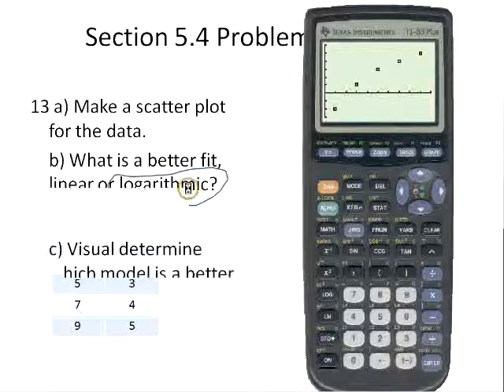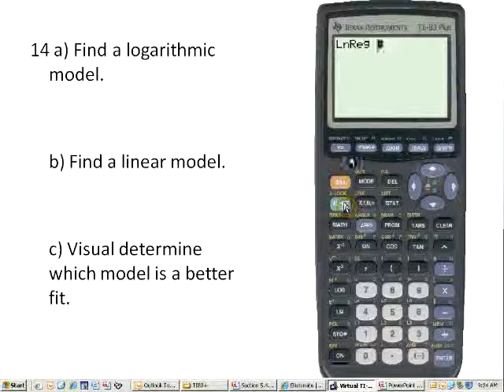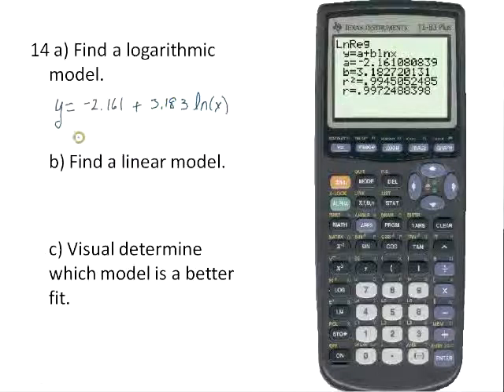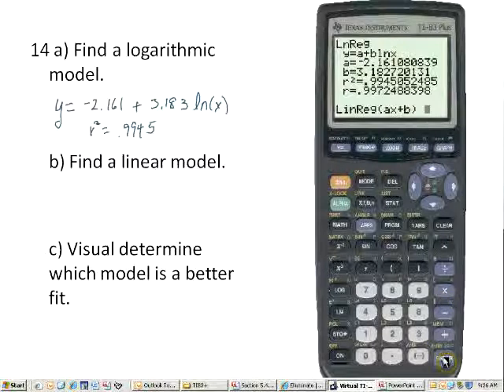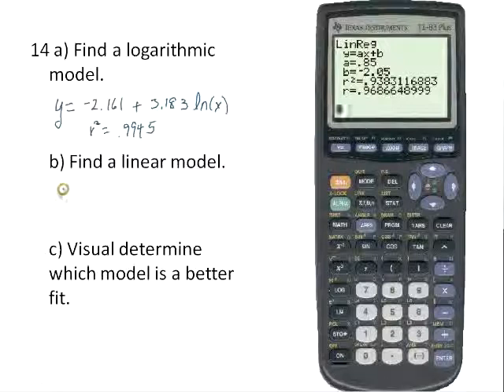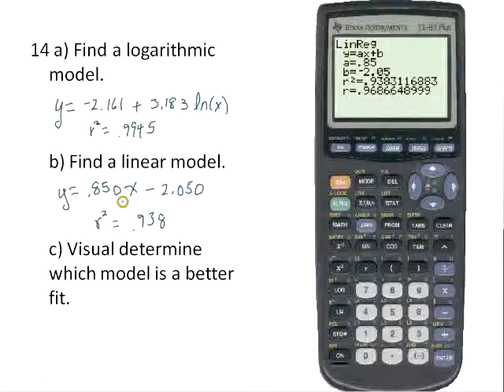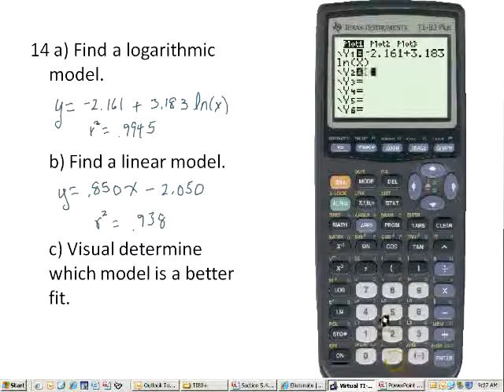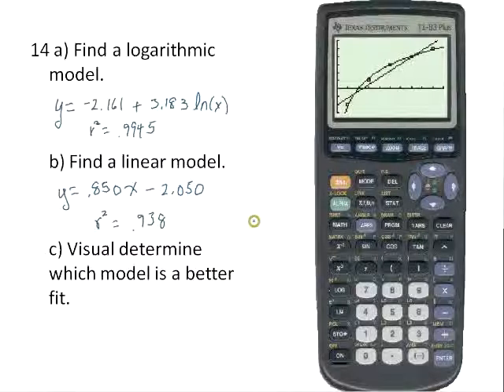Problems 5 4 13,14 MP4 Movie 640x480